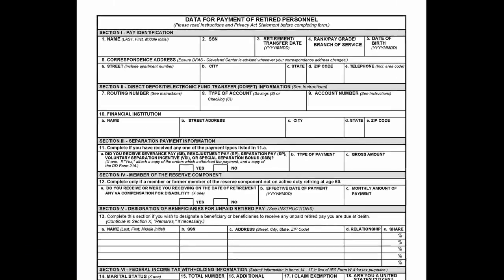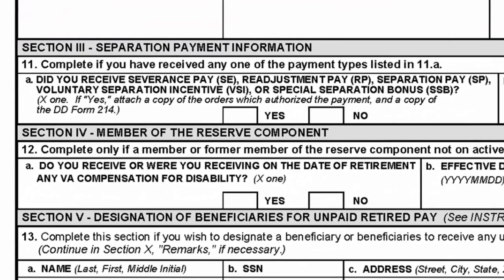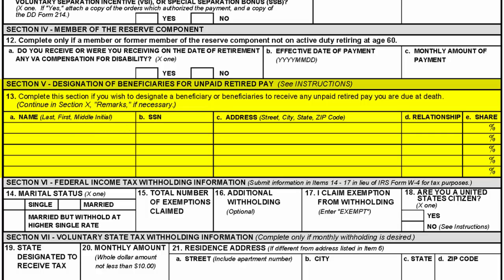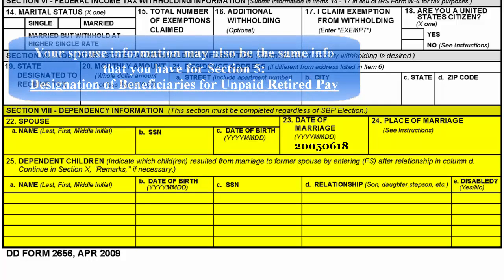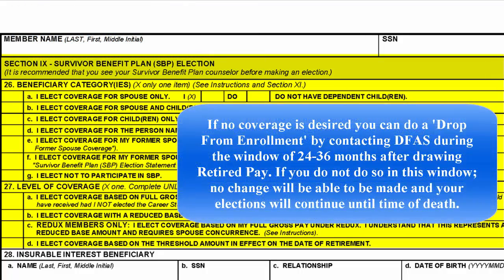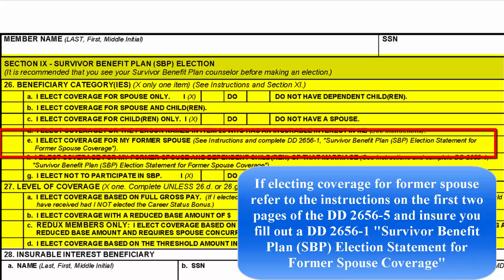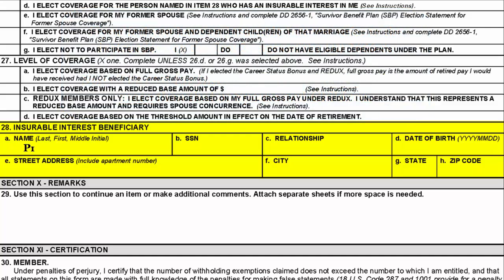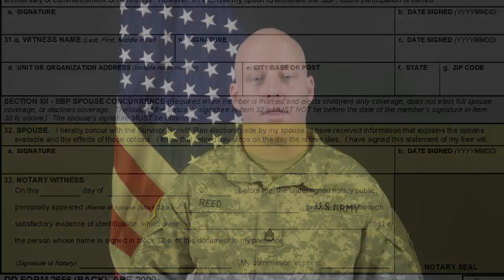NCNG Retirement Services, DD 2656 (Data for Payment of Retired Personnel)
The DD 2656 is the Federal Retirement Pension Application. It's a two page form that covers Admin Info, Banking Info, SBP elections, and amounts.

M-Day/Traditional Retirement Services

The North Carolina National Guard Retirement Section provides information on benefits and entitlements in order to prepare Soldiers and their families for retirement. This section also ensures the understanding of the Reserve Component Survivor Benefit Plan (RC-SBP) Program.

Once you receive your 20 year letter you have 4 options that will impact your retirement pay and benefits. These options are; retired reserve, discharge, remain in the guard, and the stand by reserve.

Planning for Retirement Before 20 Years of Service

If you are planning on retirement from the National Guard there is some information you should know before you reach 20 years of service. In order to earn the maximum retired pay at age 60 you should start planning for retirement early to earn the maximum retirement point each year.

20 Years of Service Information

Once you have completed 20 years of service you should learn about your retirement benefits. Some of these benefits must be claimed within 90 days of receiving your 20 year letter.

Gray Area Retirees

Gray area Retirees are soldiers who have completed 20 years of service but have not reached the age for retired pay. While in this period there is some information on benefits you should know.

Click for more information. Army, Air Guard

Applying For Retirement Pay

Soldiers who have completed 20 years of service and reached the age to receive retired pay must submit a packet. Retirement pay is not automatic and must be applied for. Some soldiers are eligible to receive pay earlier than age 60.

TRICARE at age 60 and ID Cards

 Once you reach age 60 and apply for retired pay you will await a response from HRC Ft Knox for your approval letter. This letter is what you will take with you, and your spouse if applicable, to any ID Card facility to receive your retired ID card(s). Once there, you will also verify that your DEERS enrollment is correct. This is important because you are now eligible and enrolled into Tricare Standard with the option to upgrade to Tricare Prime based off your home of record. There are no monthly premiums with Tricare standard. You as the retiree will be responsible for any co-pays.

At age 65 you become eligible for Medicare Part B, and your Tricare transitions to Tricare for Life.  The Retirement Office recommends enrolling in Medicare Part B because as soon as you are eligible for Medicare Part B, Tricare becomes secondary.  The advantage of enrolling in Medicare Part B is that Medicare will file to Tricare for you when it has completed its payments.  If you have any other insurance, you as the customer will be responsible for filing to Tricare for the remainder of any charges accrued.